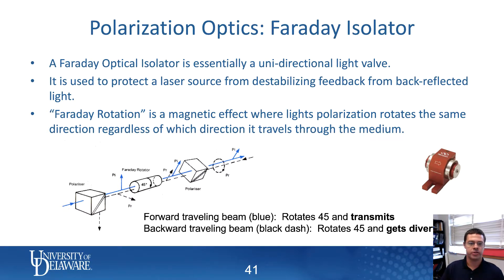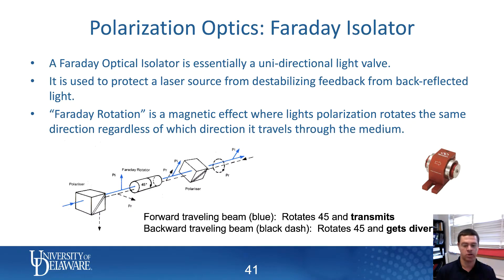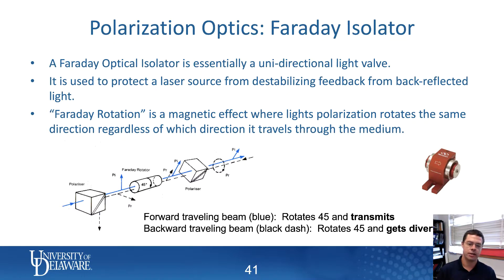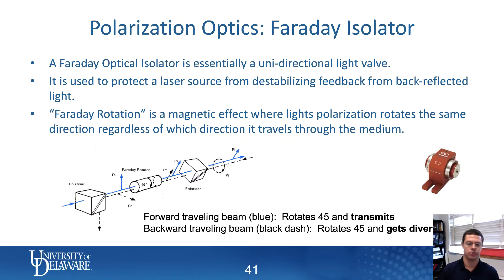Faraday Isolator - TDTR Short Course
Describes Faraday Isolators, which are used to allow one-directional travel of light.  These are commonly used to protect Ti:Sapphire laser modelock stability and can be combined with half-wave plates to act as a power tuner.